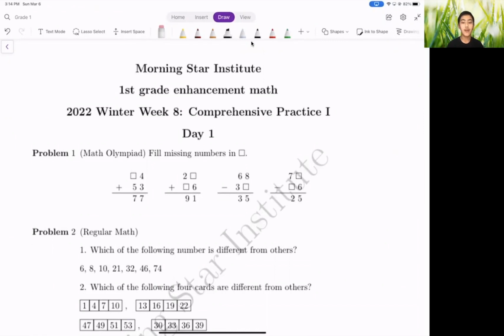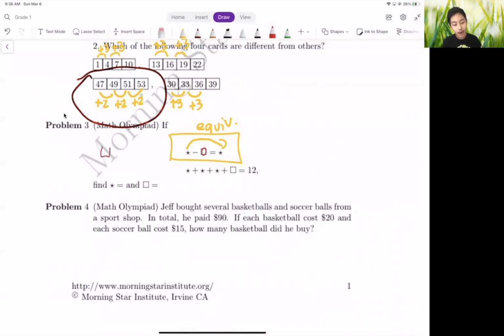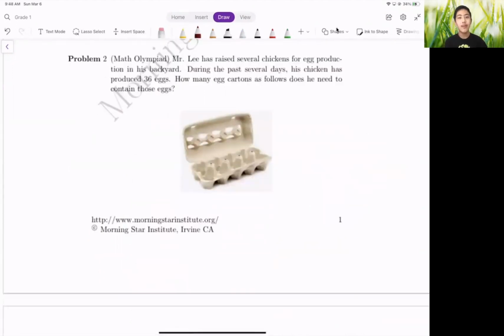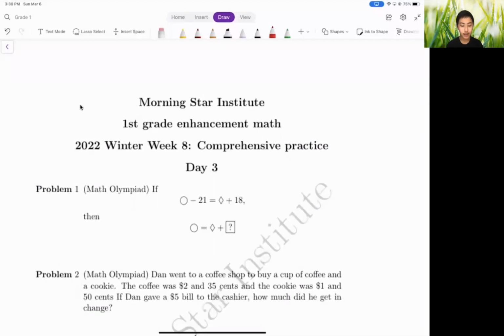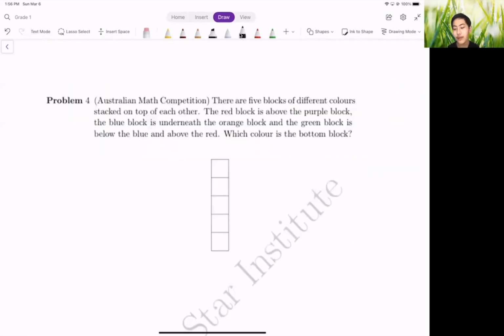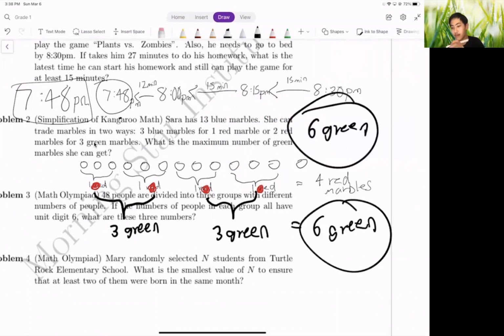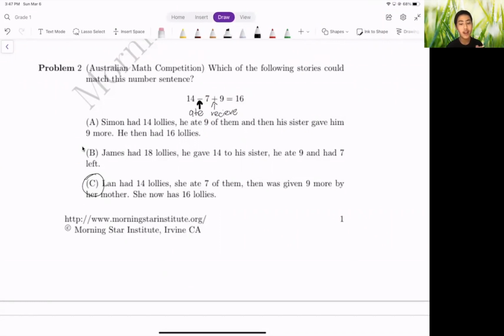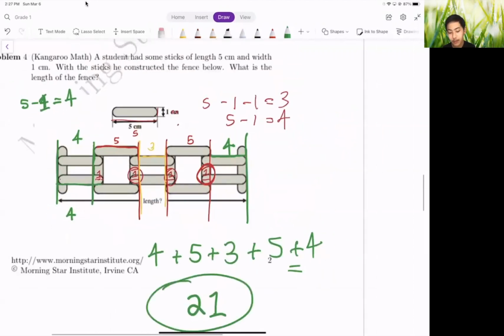MSI 1st Grade Enhanced Math Session 2 Week 8 Solution